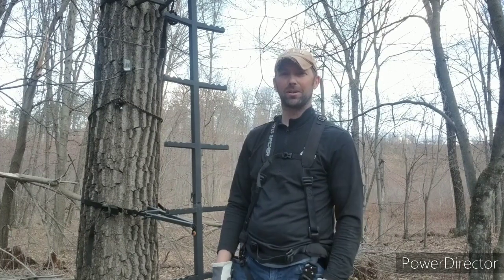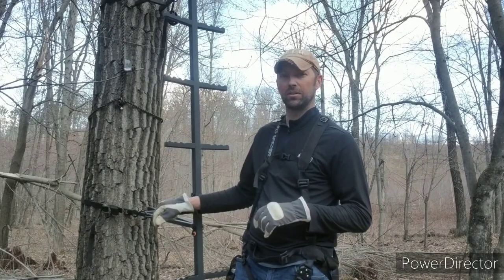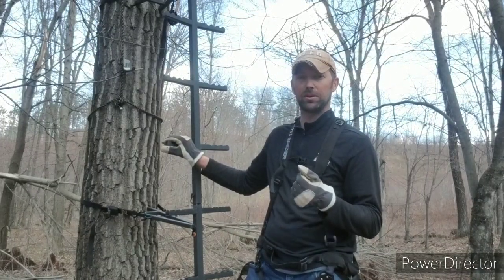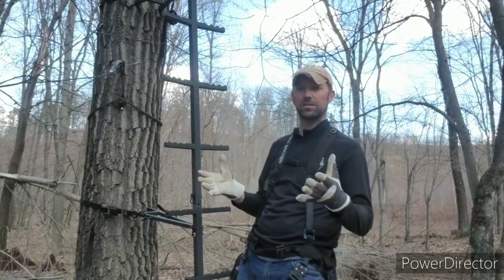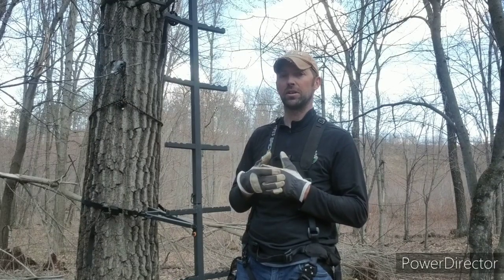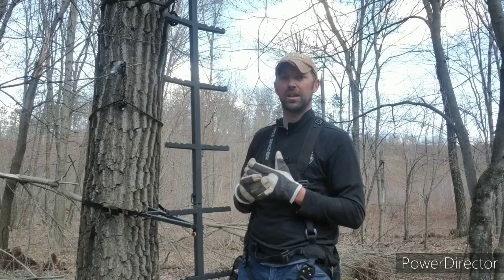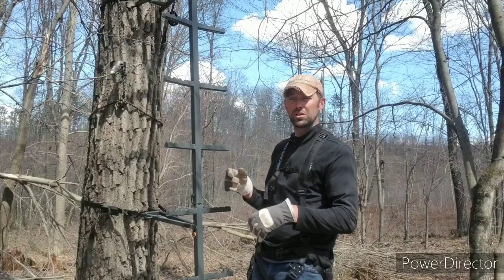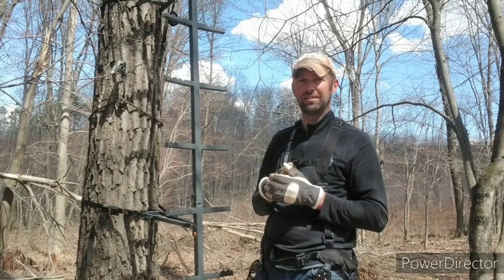Products We Use to Maximize Tree Stand Safety